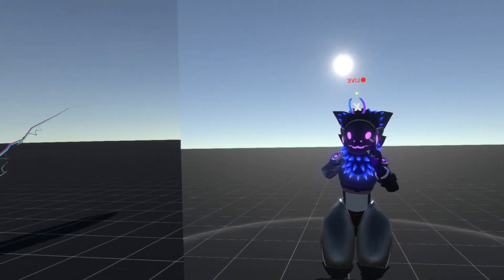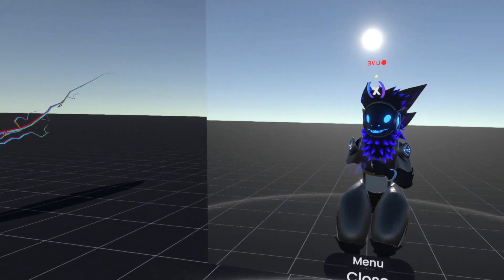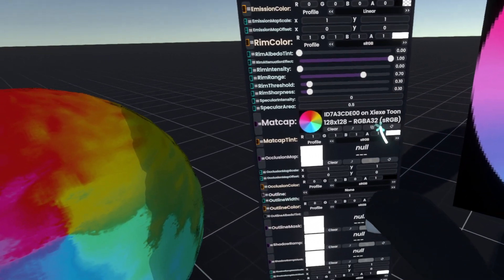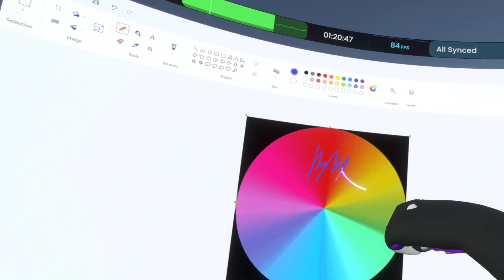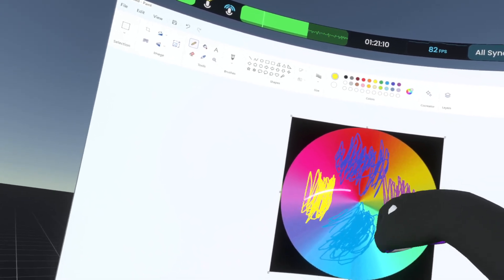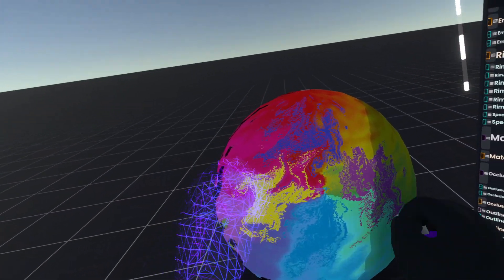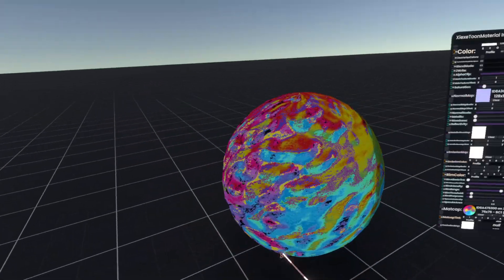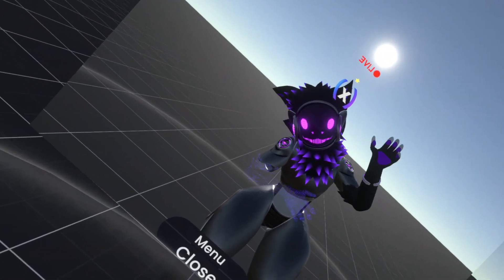Resonite - Quick Import/Export Textures [Tutorial]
Heya!
In this video I explain how to use your clipboard to quickly edit textures!

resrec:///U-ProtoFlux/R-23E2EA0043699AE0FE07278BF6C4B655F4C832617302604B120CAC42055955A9